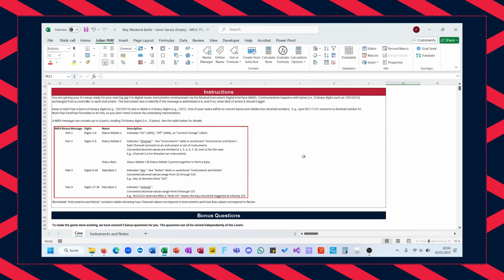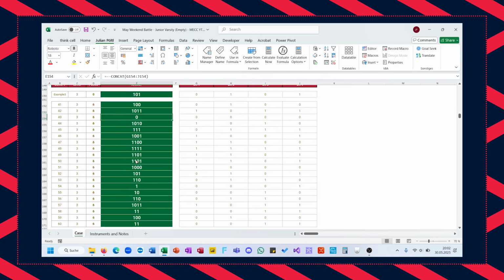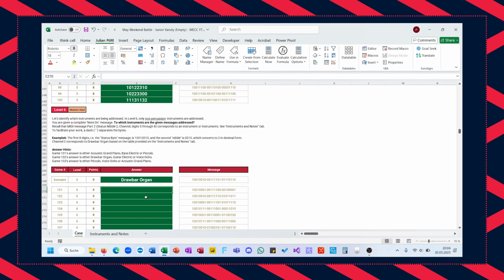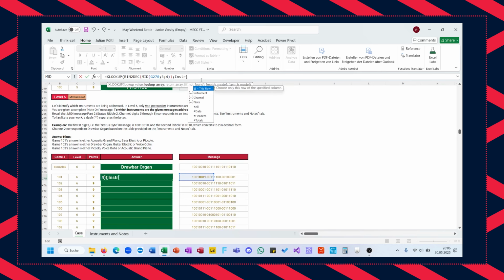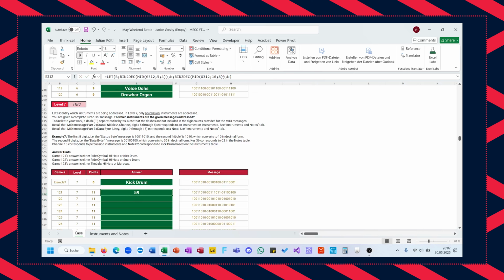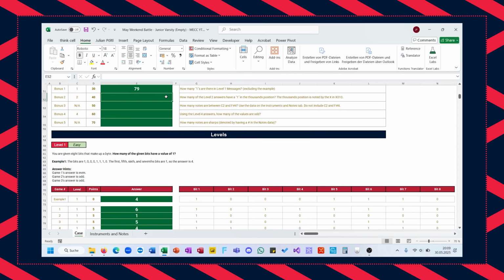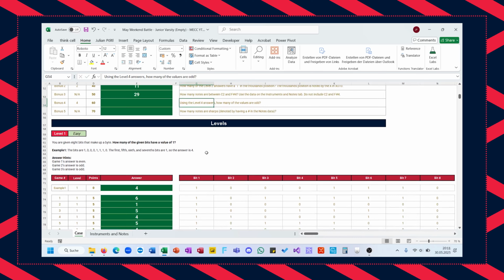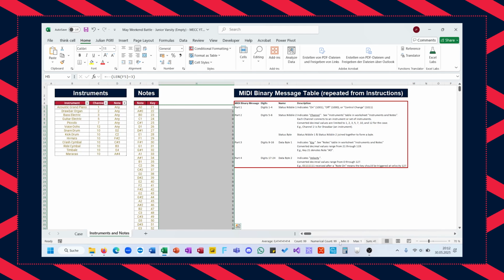MECC May Weekend Battle '25 - Walkthrough by Julian Poeltl - Bit of Music (JV)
Join Julian Poeltl, MECC Semi-Finalist 2024 as he guides you through the Julien Lacaze's Bit of Music Case from the 2025 MECC May Weekend Battle (Junior Varsity Level). This comprehensive tutorial is perfect for students looking to enhance their Excel skills and confidently tackle challenging cases.

Timestamps:
00:00 Introduction
01:29 Level 1
01:47 Level 2
02:10 Level 3
02:50 Level 4
03:20 Level 5
04:04 Level 6
06:23 Level 7
09:09 Bonus 1
09:21 Bonus 2
10:35 Bonus 3
11:03 Bonus 4
11:41 Bonus 5
12:50 Closing remarks